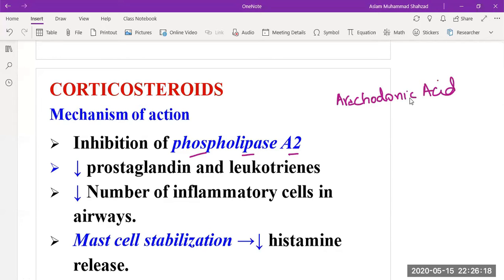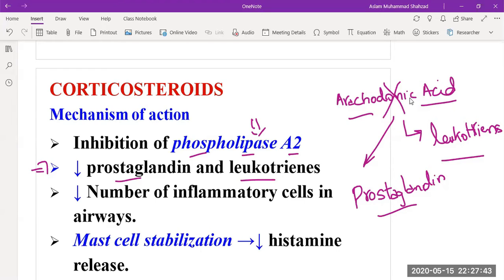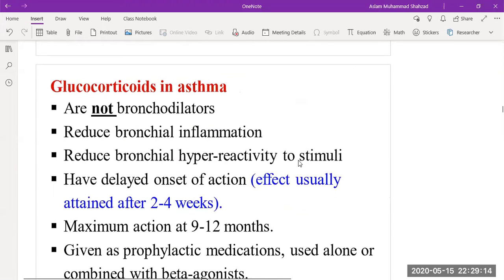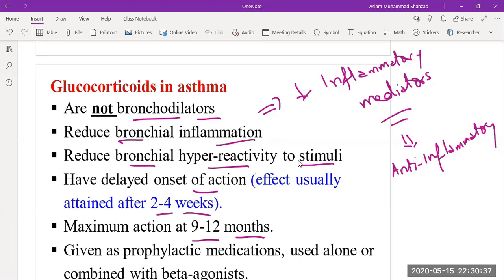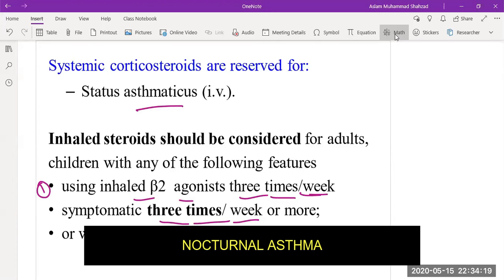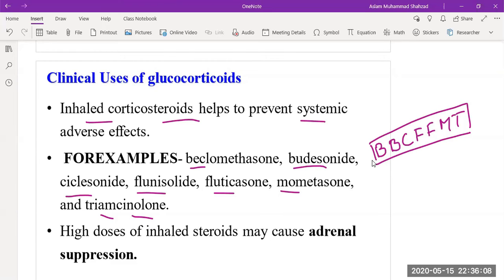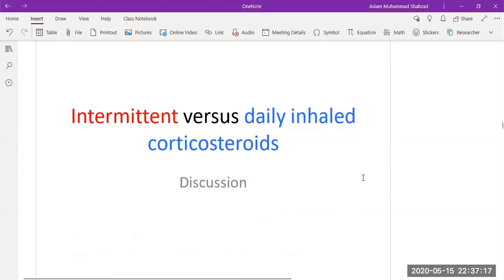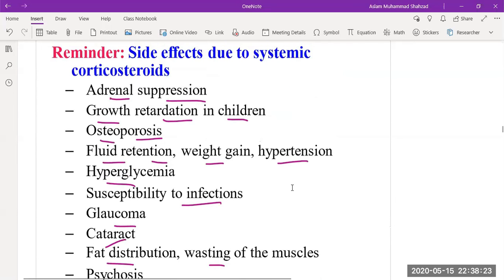How CORTICOSTEROIDS is effective in controlling the asthma |Learning Pharmacology